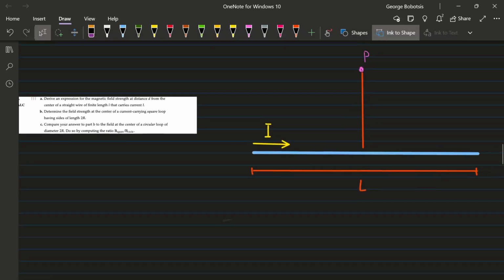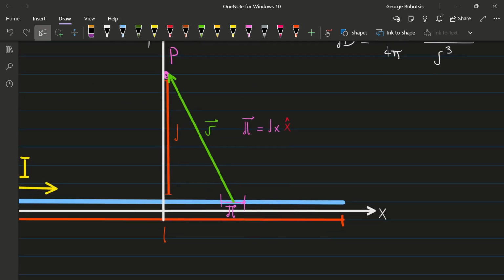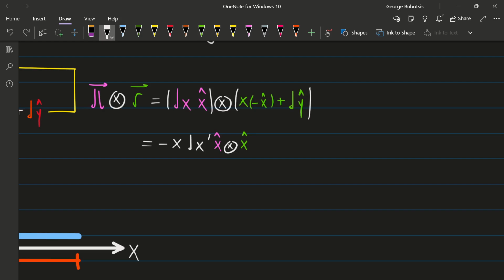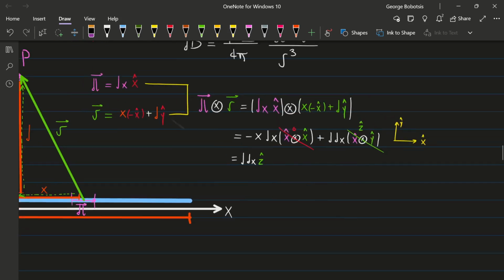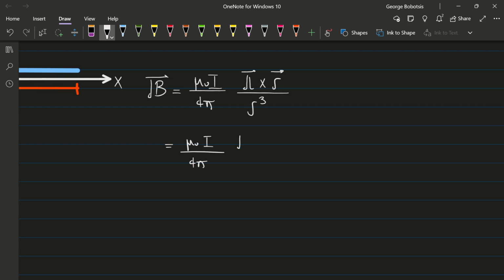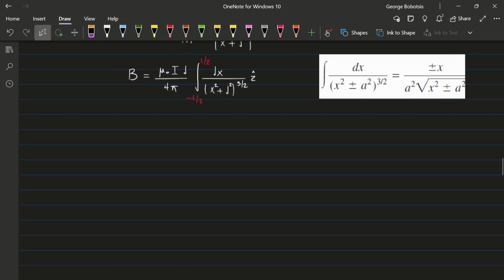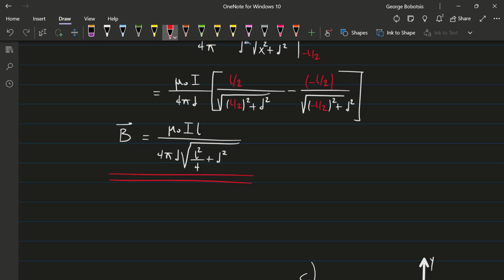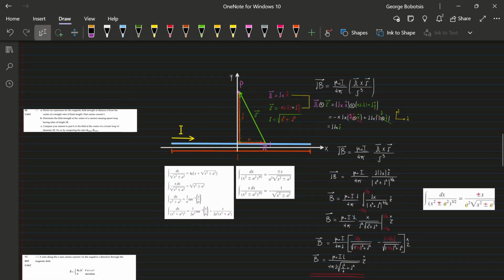NE 241 - Final Review - Derivation of B-Field of Finite Current Carrying Wire